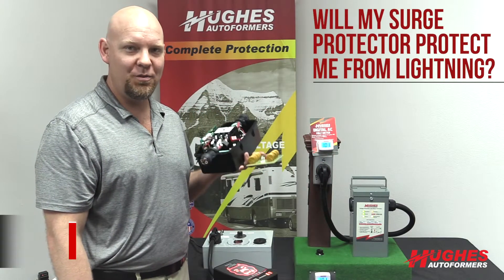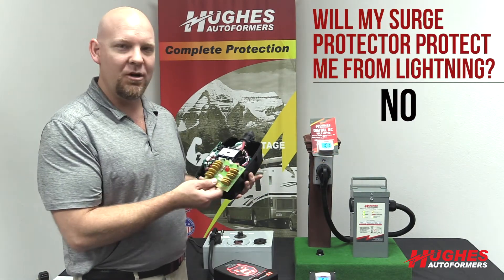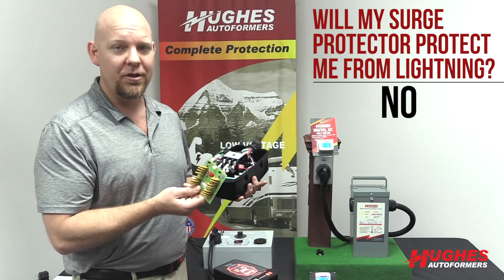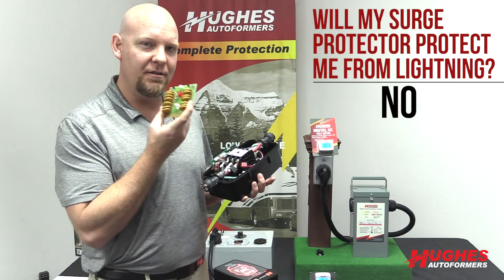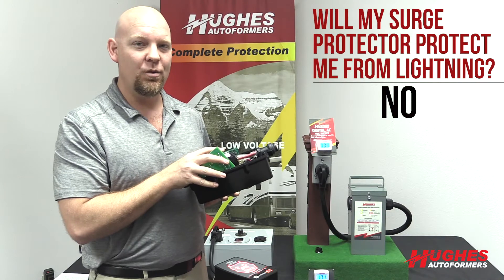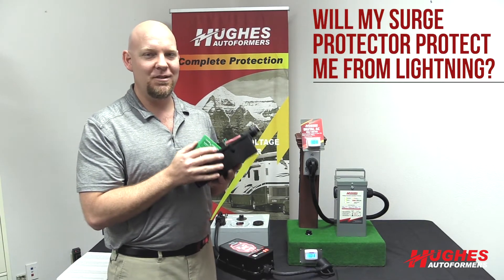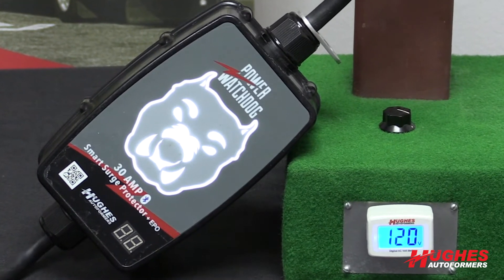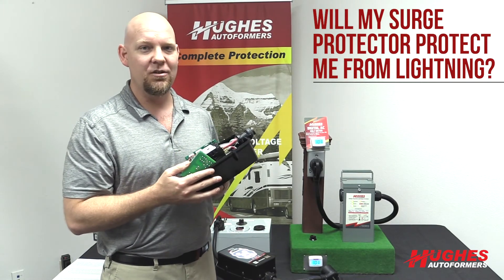Hughes Autoformers FAQ - Will My Surge Protector Protect Me From Lightning?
Hughes Autoformers Frequently Asked Questions - Will My Power Watchdog Surge Protector Protect Me From Lightning?